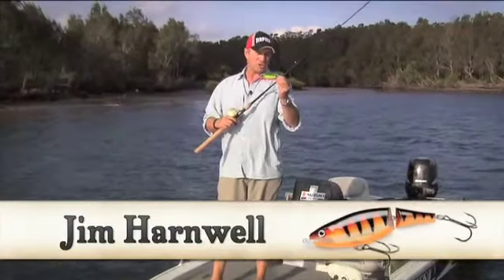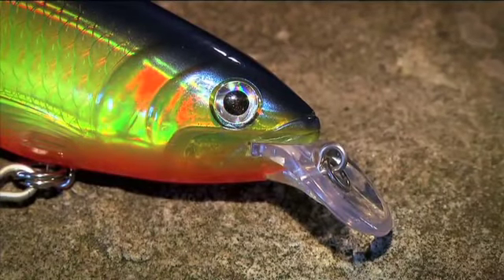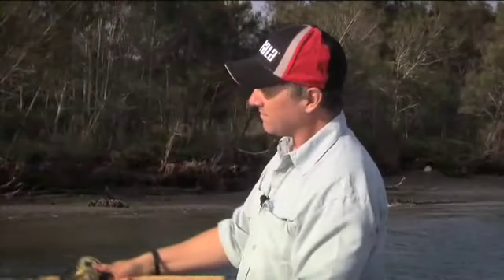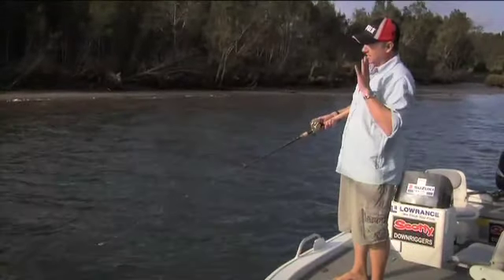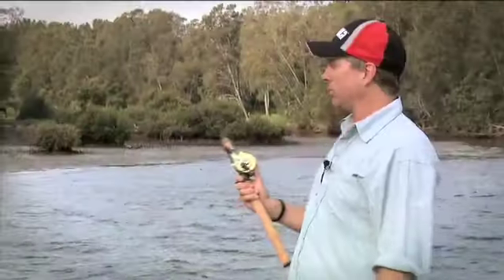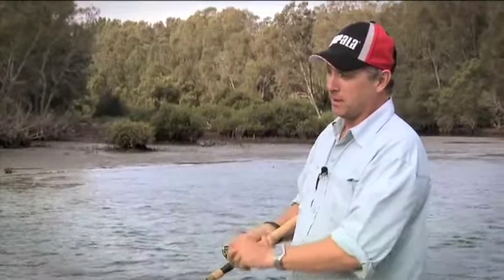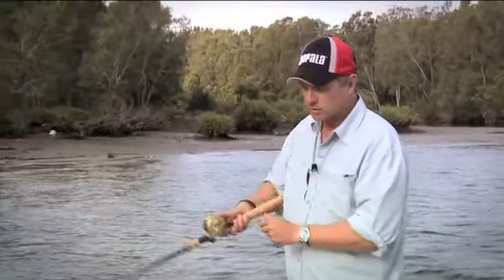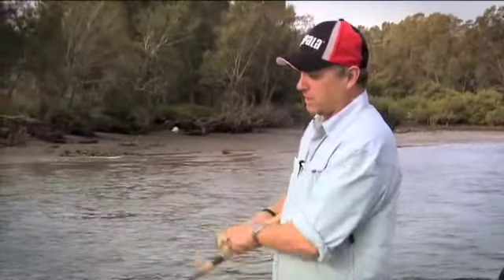X-Rap Jointed Shad